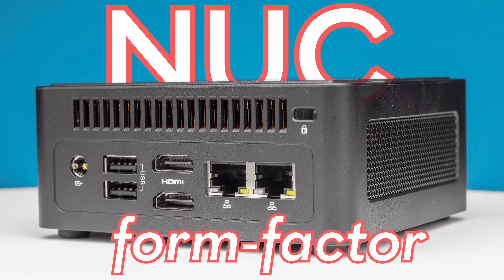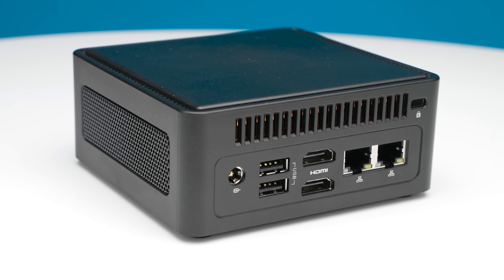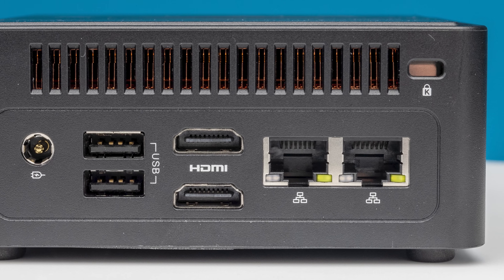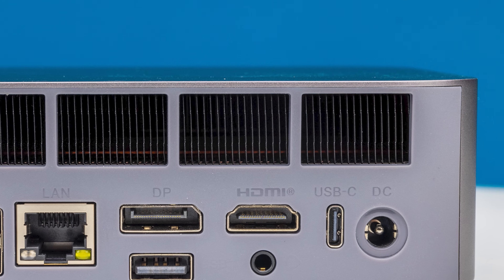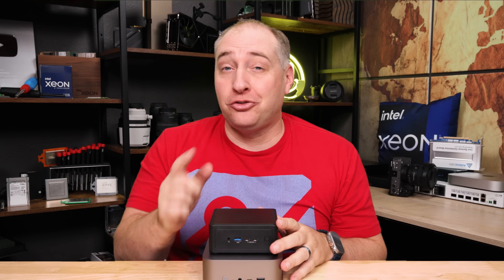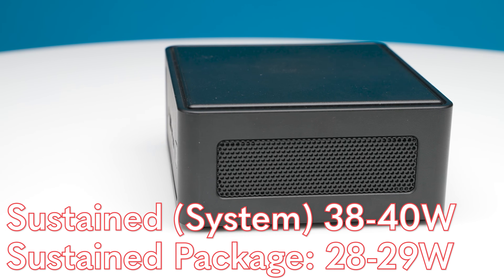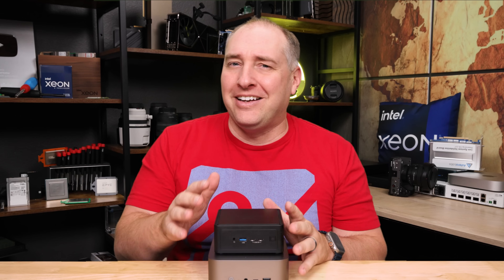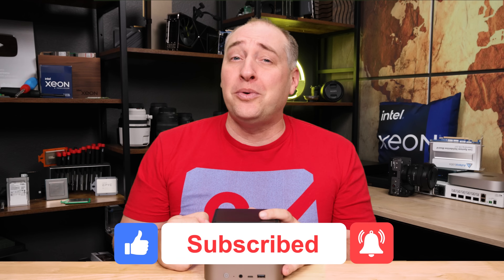The Best AMD Ryzen Mini PC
We take a look at the ASRock 4x4 BOX-8840U and the Beelink SER8. Both Mini PCs feature AMD Ryzen 7 processors with Radeon 780M graphics and Ryzen AI XDNA NPUs. They are at a similar price point but optimize for different markets, making this a neat comparison.

Become a STH YT Member and Support Us

Where to Find The Units We Purchased
Beelink SER8 (Amazon)
Crucial 96GB DDR5-5600 2x 48GB SODIMM kit (Amazon)
Crucial 48GB DDR5-5600 1x 48GB SODIMM (Amazon)

Other STH Content Mentioned in this Video

Timestamps
00:00 Introduction
01:51 ASRock Industrial 4x4 BOX-8840U
06:09 Beelink SER8
10:41 Performance
11:45 Power Consumption and Noise
14:33 Key Lessons Learned